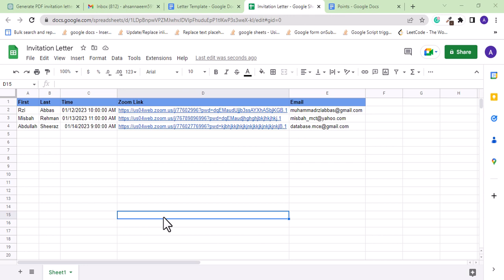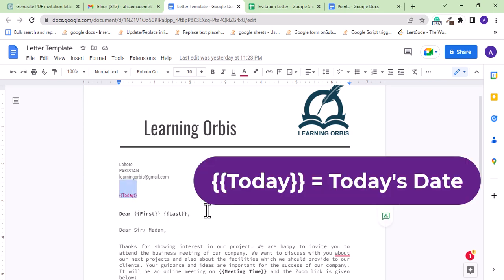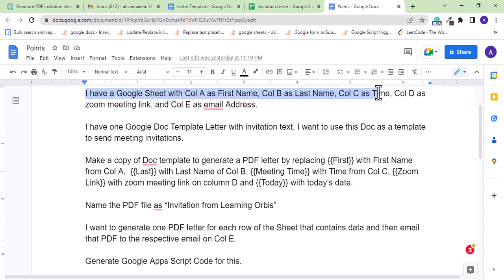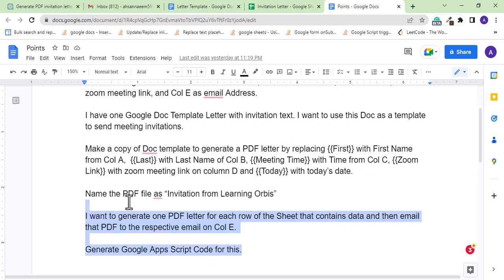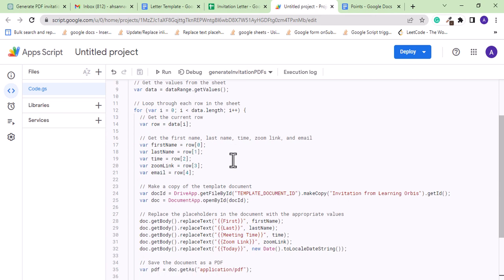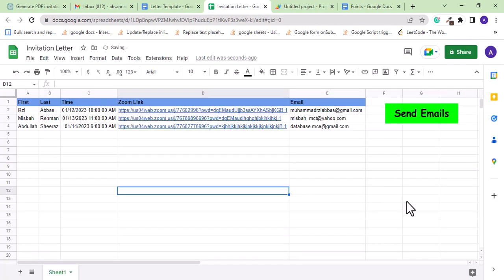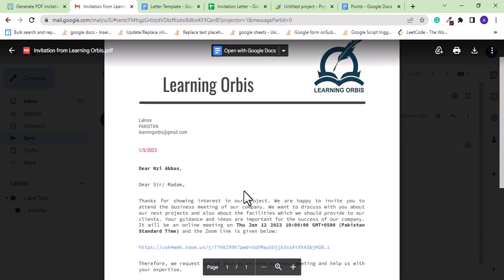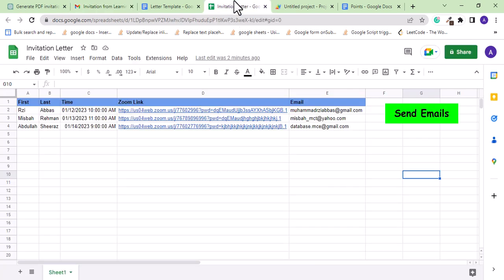ChatGPT and Google Sheet to Automate the Workflow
In this video, I will be showing you how I used ChatGPT to automate my Google Sheet workflow and send automatic emails to my clients with a PDF letter attached.

ChatGPT is a powerful natural language processing tool that allows you to create chatbots and automate various tasks. In this tutorial, I will be demonstrating how I used it to streamline my client communication process by generating the Google Apps Script code that can generate personalized PDF letters and automatically send them to my clients via email.

Whether you're a small business owner looking to save time on administrative tasks or a freelancer looking to automate your workflows, this tutorial will show you how ChatGPT can help you streamline your processes and free up more time for the things that matter most.

So if you're ready to learn how to use ChatGPT to automate your Google Sheet workflow and send automatic emails to your clients, be sure to watch the video until the end!